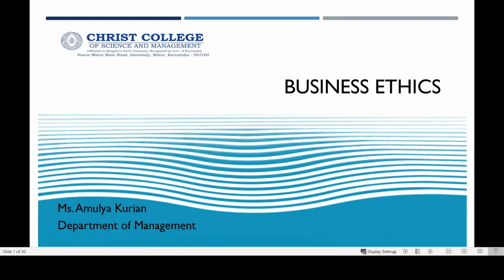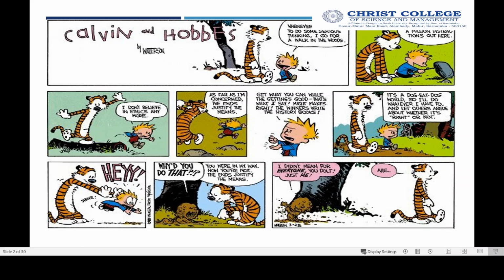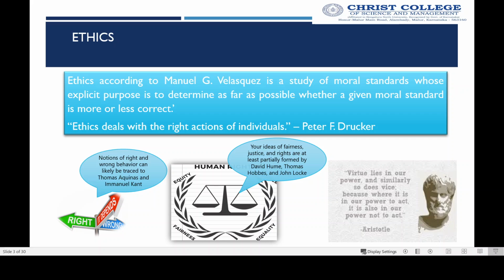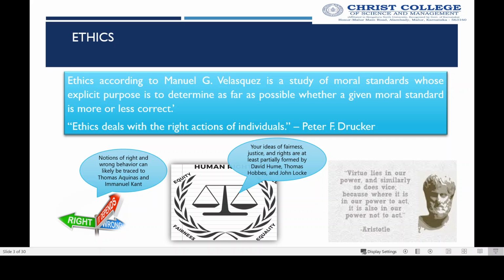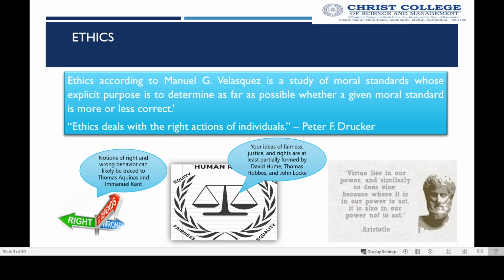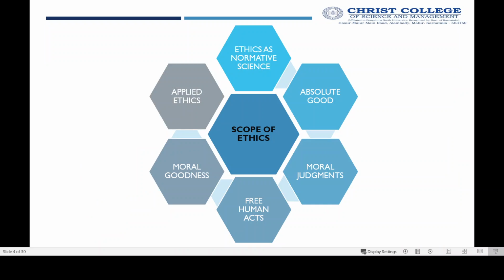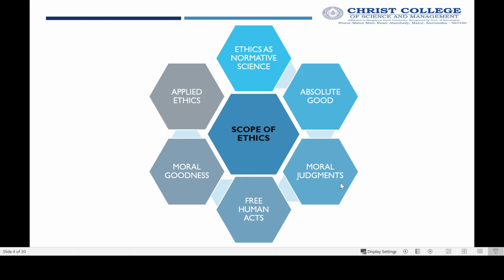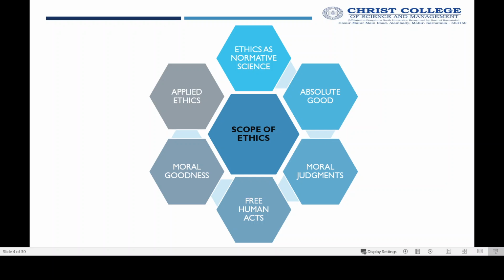BE UNIT 1 MODULE 1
Introduction to Ethics and Scope of Ethics